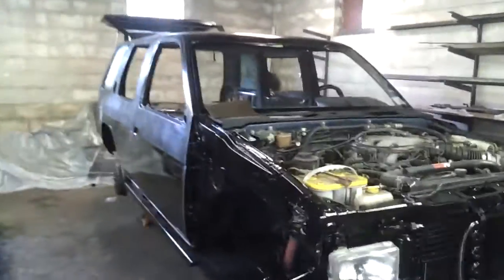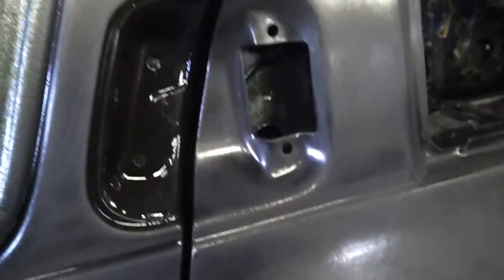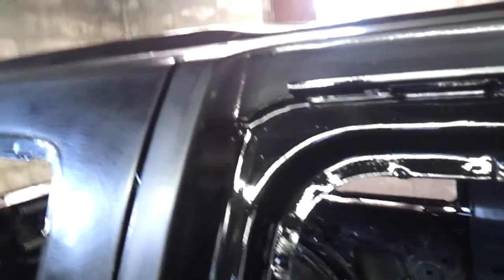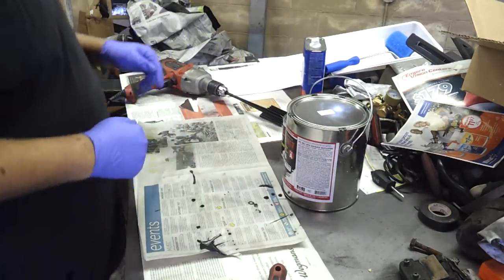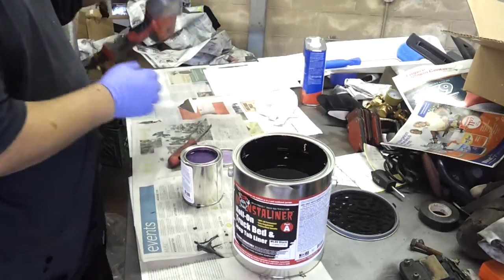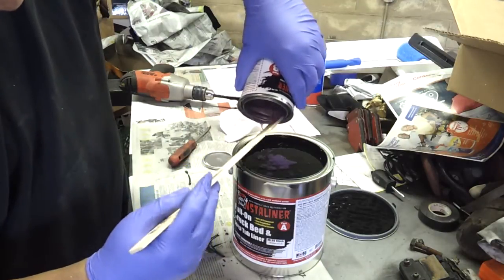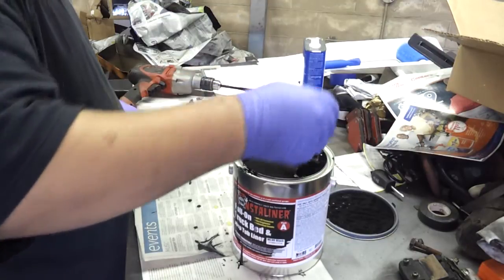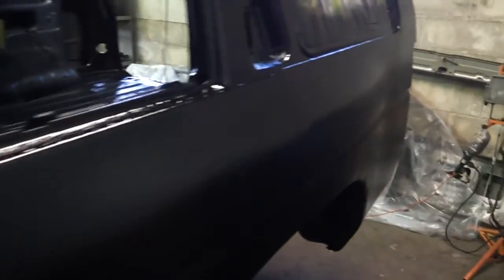Project Pathfinder - Applying Monstaliner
Alvarez Metal Works